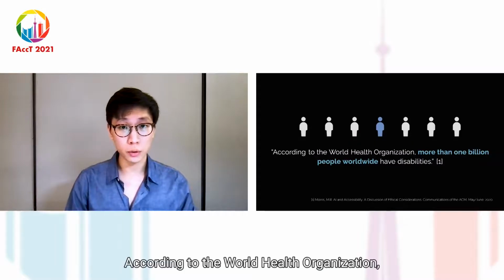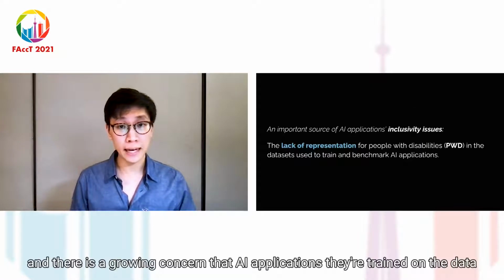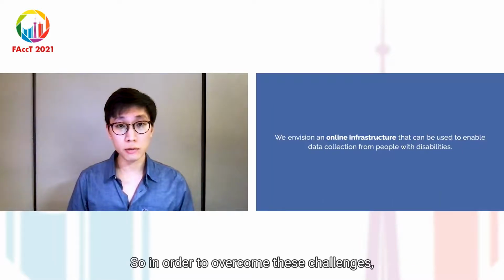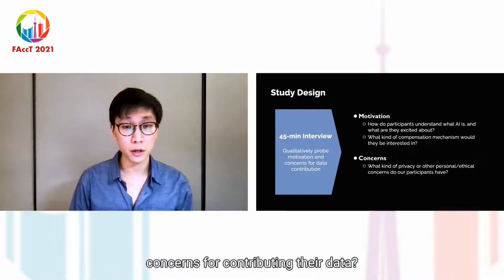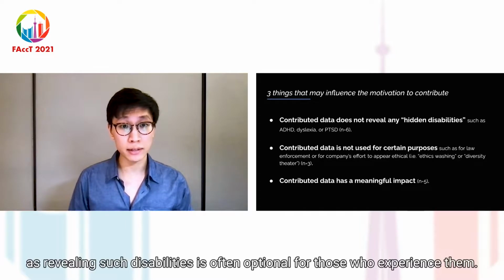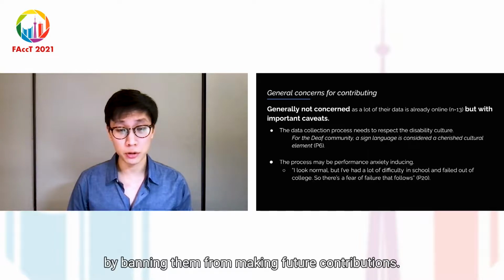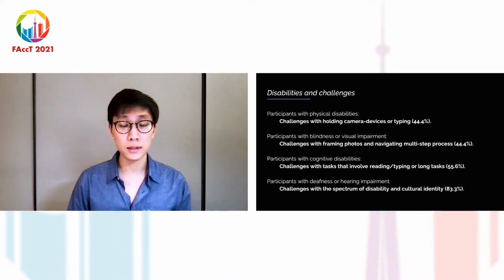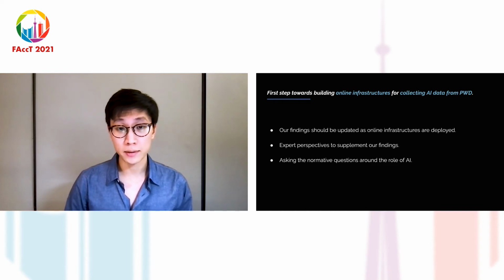Designing an Online Infrastructure for Collecting AI Data From People With Disabilities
J. Park, D. Bragg, E. Kamar, M. Morris